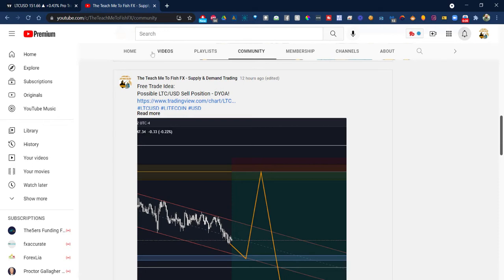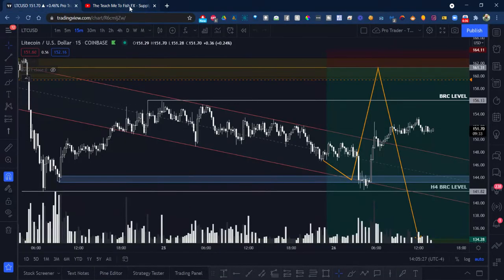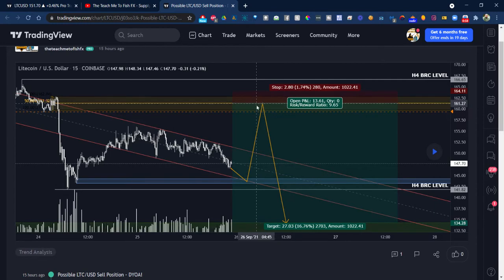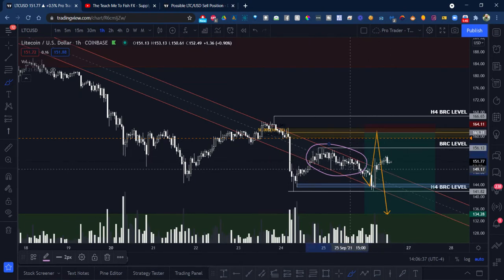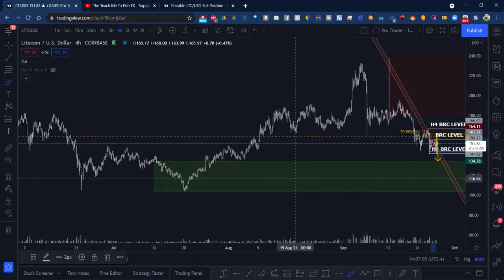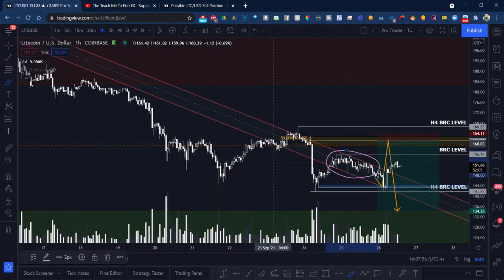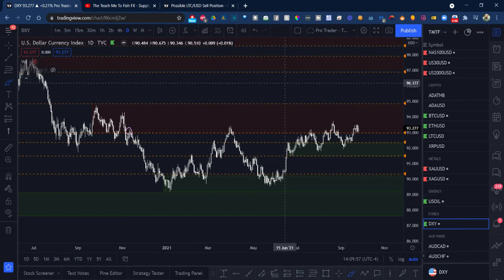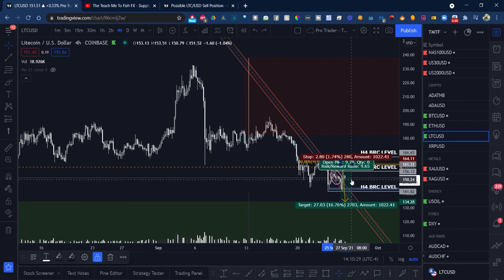Free Trade Idea Update: Sell LTC/USD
Nugget: You only need to make $384.61 per day for a 5 day week to make $100k per year. With a $2k account trading at a $10 lot size, you only need to bank 38.4 pips per day. And that can be broken up into Four 10 pip trades on GBP pairs or One 38.4 pip trade on Gold or Indices.
Trade Management Idea:

0.) Lot Size = 0.005 x Account Size = Lot Size ( i.e. $4,000 x 0.005 = 2.00 Lot Size ($20)
1.) Risk Reward = 1:1.5
2.) Trailing Stop = Breakeven At 1:1 Plus Spread
3.) Once Trailing Stop Is Activated Close 50% of Lot Size
4.) Let Trade Run Until Final TP Or S/L Is Hit
Connect with the community, mentorship, & to learn the WorkFlow Trading Strategy:

- Learn My Signature WorkFlow Trading Strategy (Unique Institutional Trading To Trade with The Banks Easily!)
- Get Access To Member Only & Member First Content
- Get Access To Private Facebook Group For Community with Like Minded Traders
- Get Access To Trade Ideas
- Get Access To Market Forecast with Updated Trade Setup Ideas
- Get Access To Discounted One-On-One Mentorship Sessions via Zoom

My Forex Trading Method is the "WorkFlow Trading ™ Method". It's my own proprietary blend of Supply, Demand, Trend, & Imbalance Trading. I believe this is how the market truly works and flows to take the money of inexperienced and impatient experienced traders. I have created a Trading System and Strategy from open source MT4 Indicators which I have re-coded to work with my Trading Psychology. Feel free to purchase the training video to use the free indicators